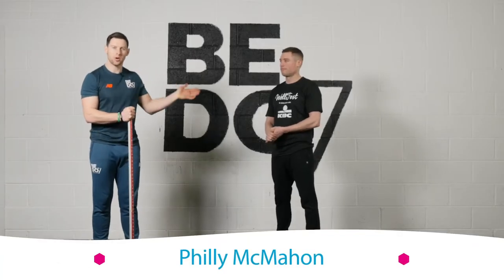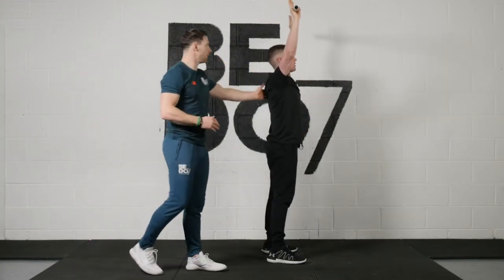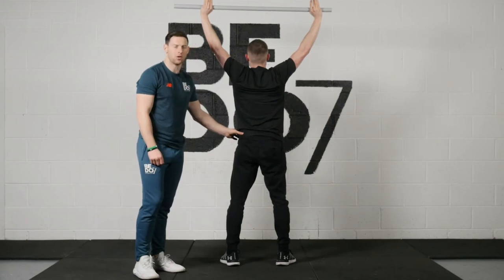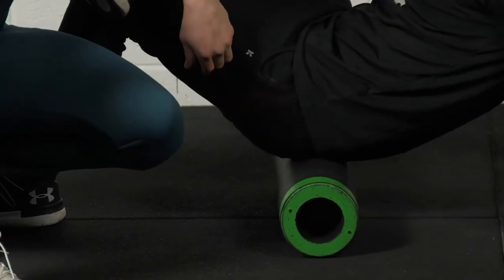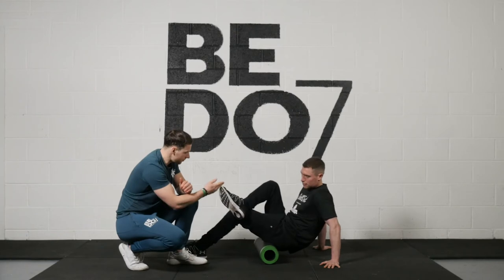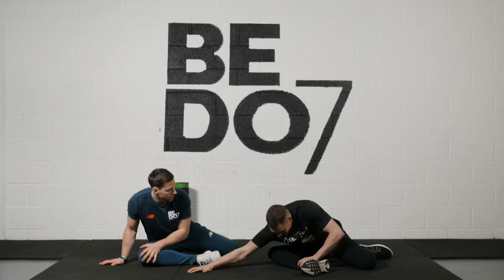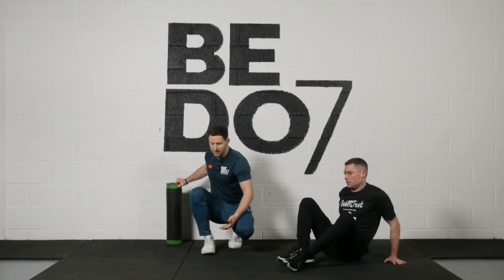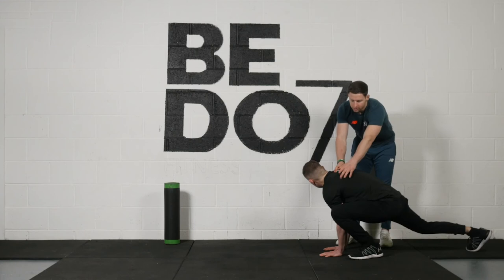Recovery Tips Mobility - Hip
Philly takes us through some recovery tips for common tightness and imbalances in the body, this time the hips.